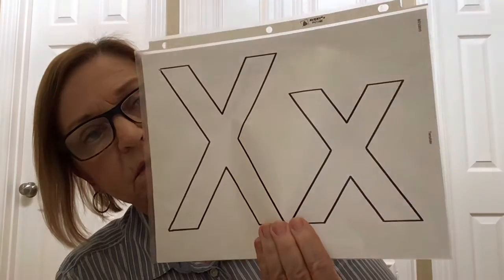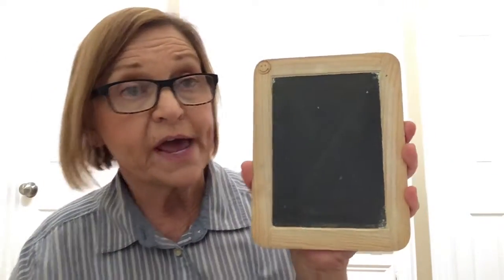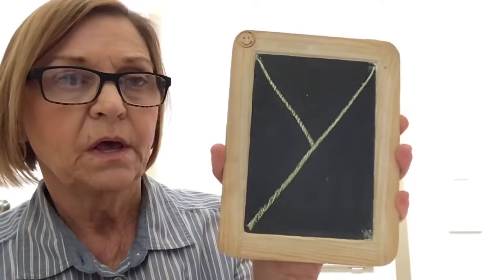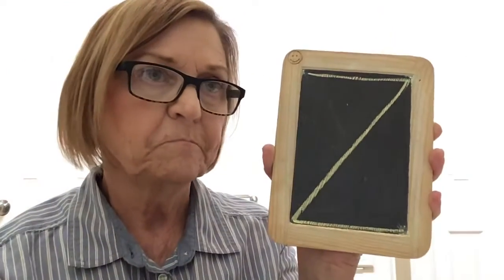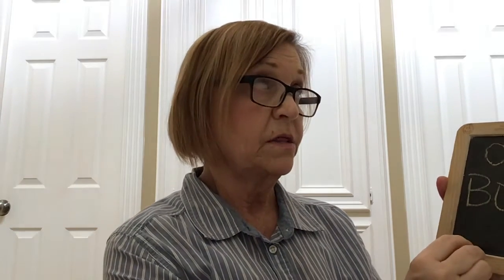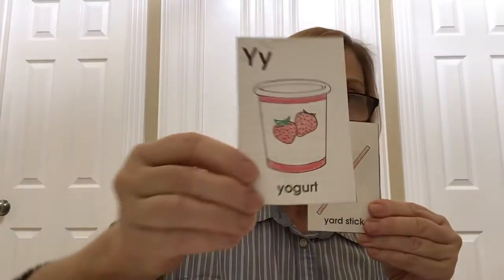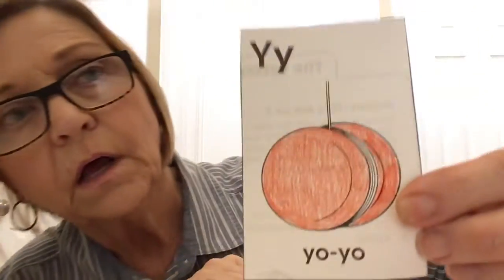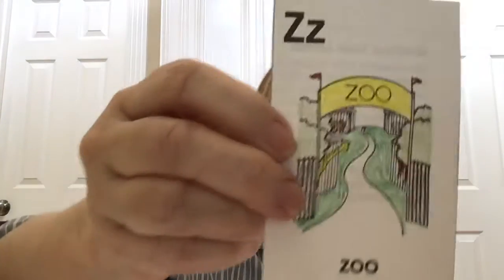Pre K video #13. 5/13/20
Writing X Y and Z